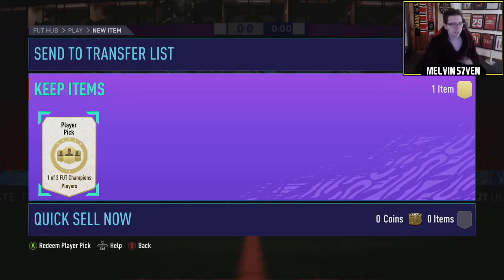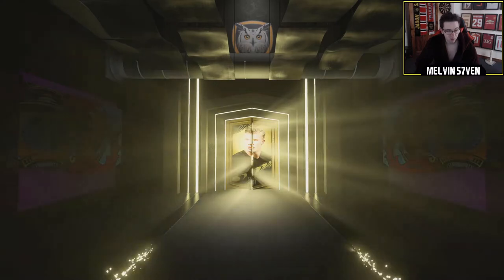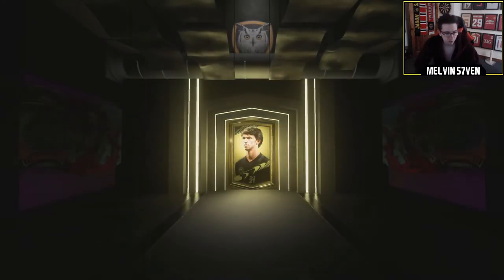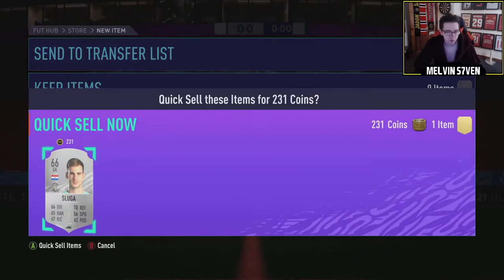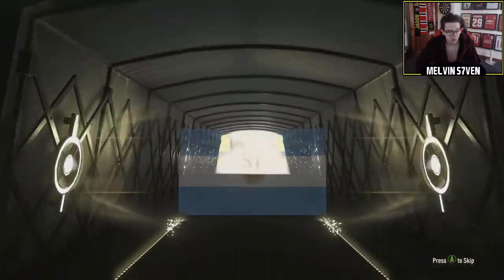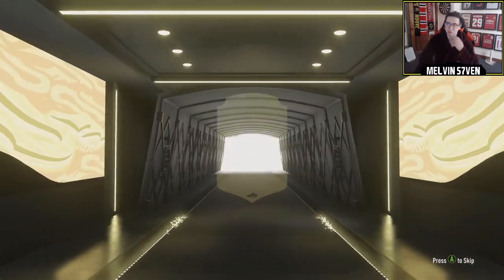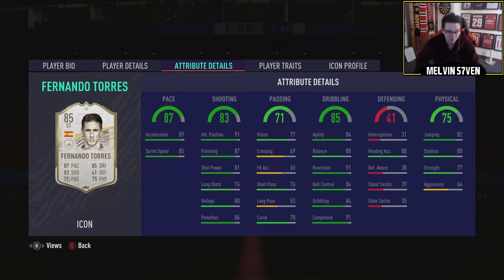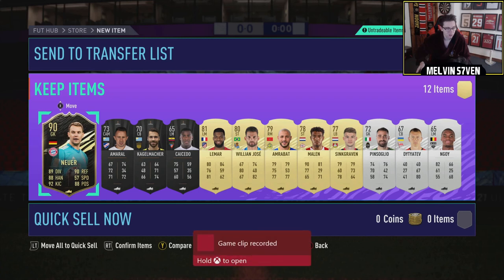OUR SECOND BASE ICON PACK! LetsPlay Fifa21 Ultimate Team - Episode 36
In this episode, we open our Second Base ICON pack as well as our FUT Champions weekend league rewards!

Friday - 3-7pm
Saturday - 3-7pm
Sunday - 3-7pm